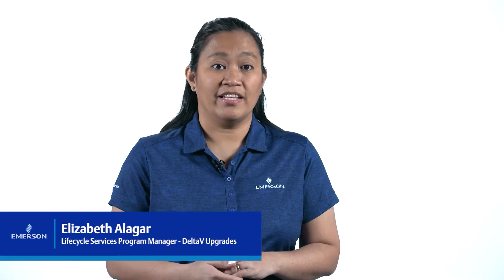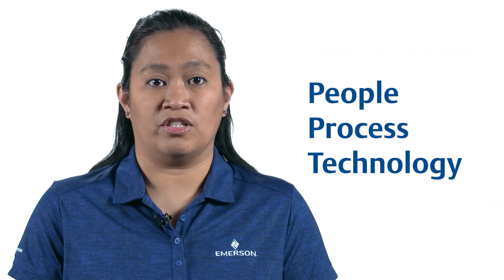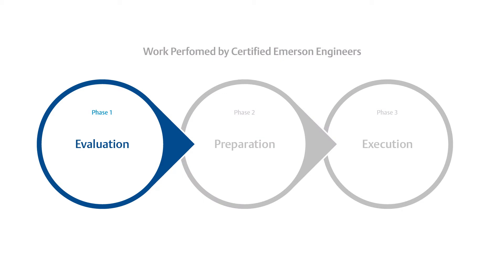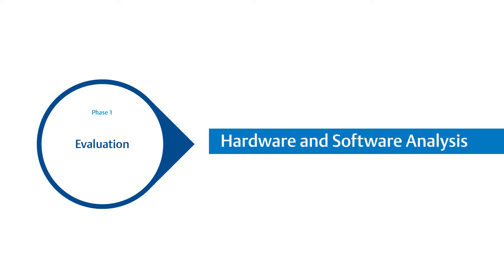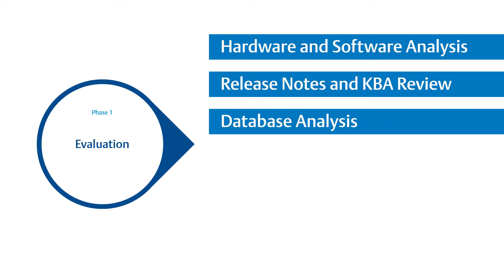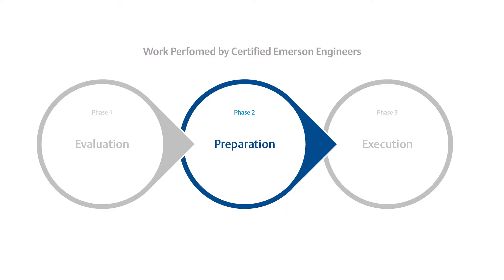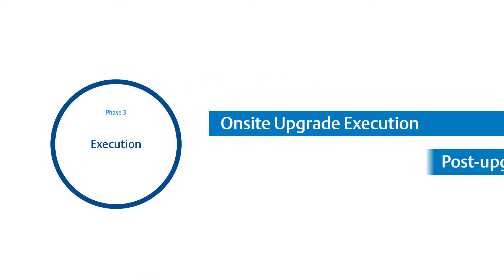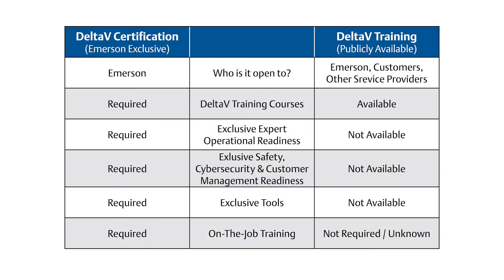Upgrade Your DeltaV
We know that executing an upgrade can be an intimidating project. That’s why Emerson offers upgrade services to meet your needs and help you address your challenges. Team Emerson can and has done the whole range of upgrades from executing in a time-constrained shutdown window to carefully upgrading an online system without affecting production. We have the people, the process and the technology to get it done. Whether you’re coming from DeltaV v3 or DeltaV v13, see how team Emerson can help you succeed with your next upgrade. for more information.